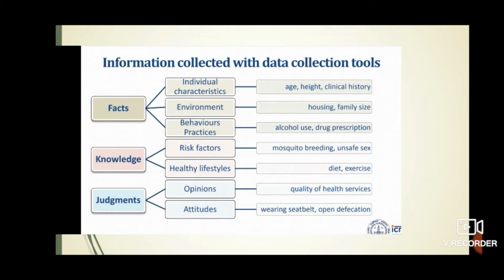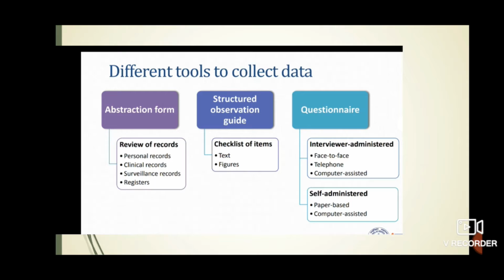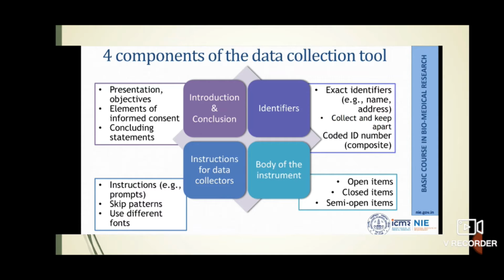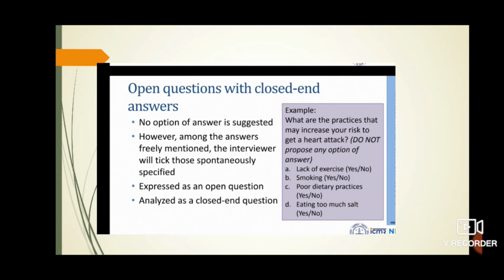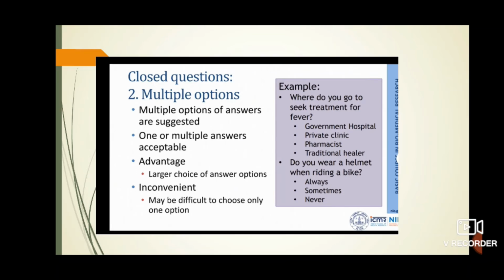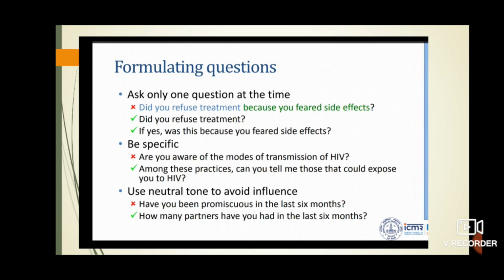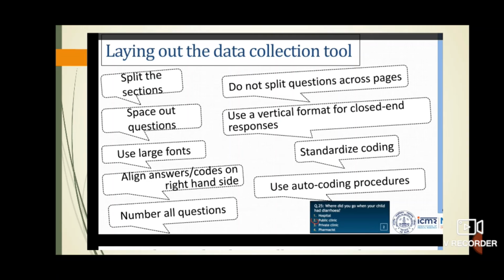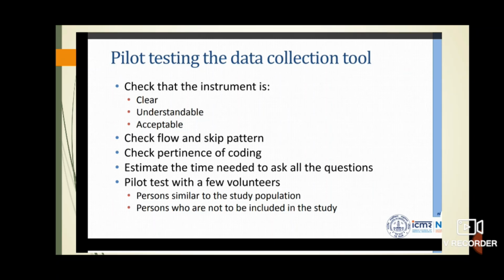Medical research fundamentals||session 15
medical research fundamentals
session 15
planning a research study
designing data collection tools